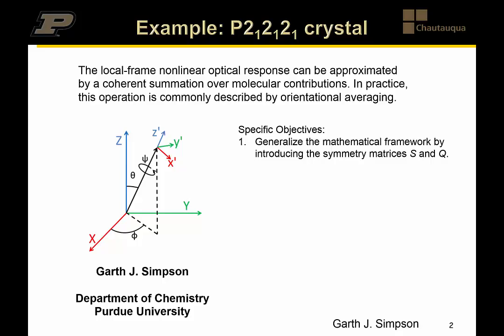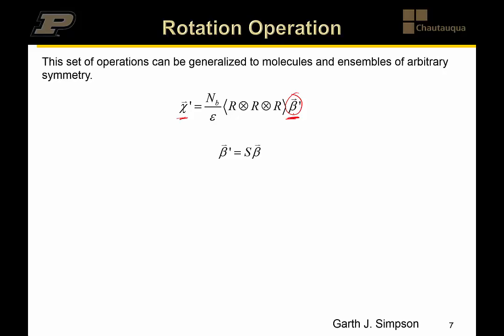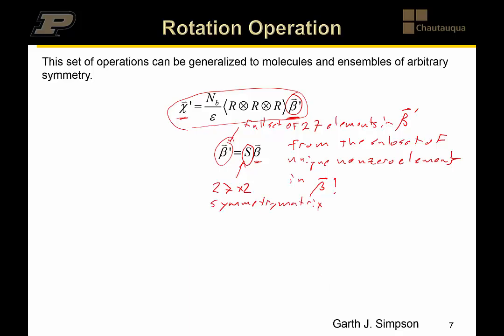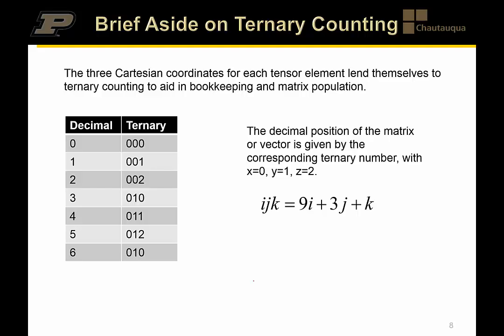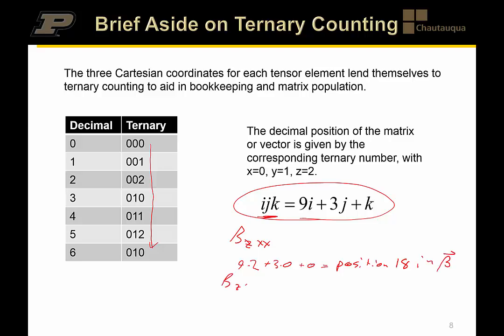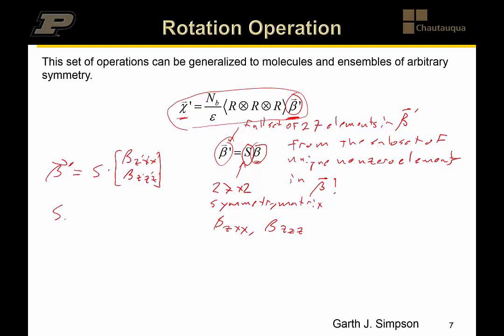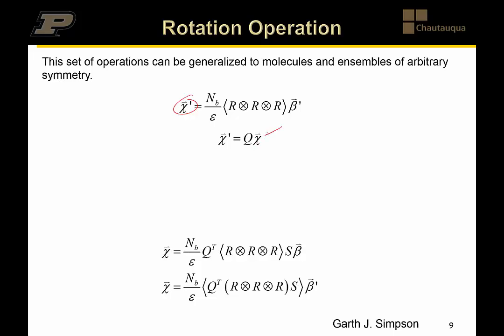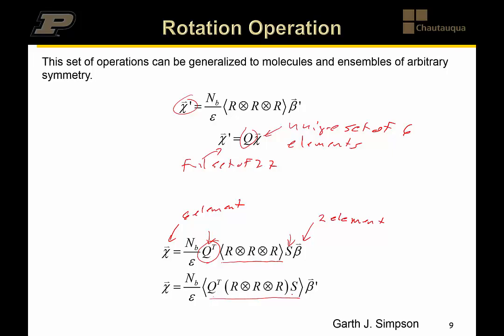3_04 Symmetry Matrices in P212121 example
Application of symmetry matrices to reduce the number of orientation terms needed for the evaluation.